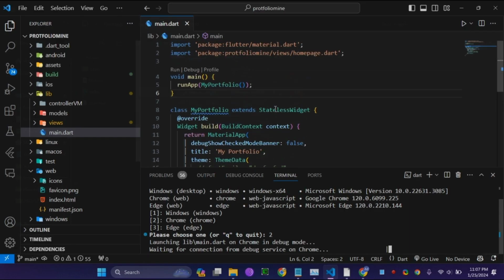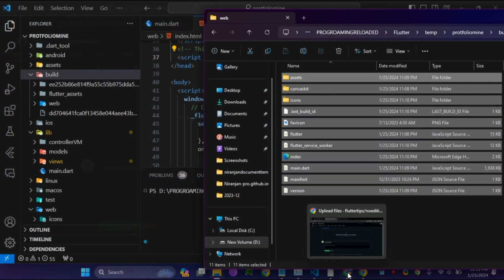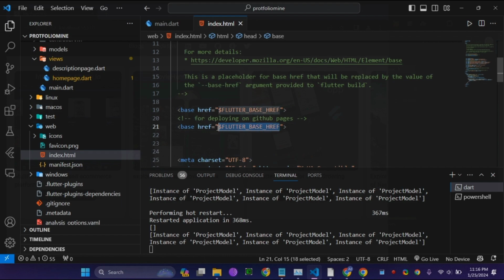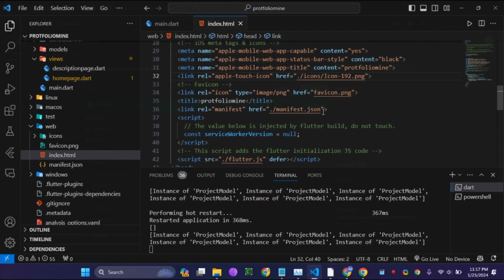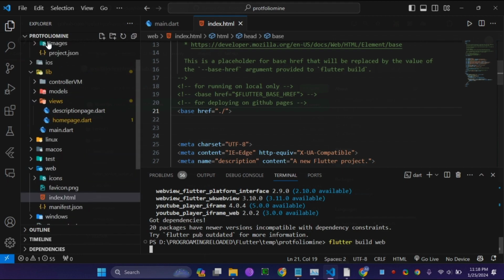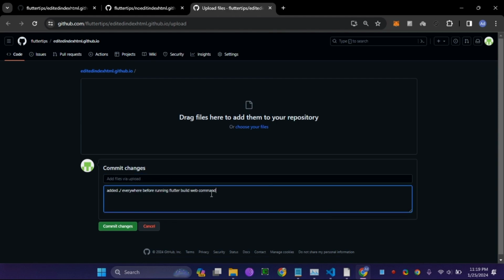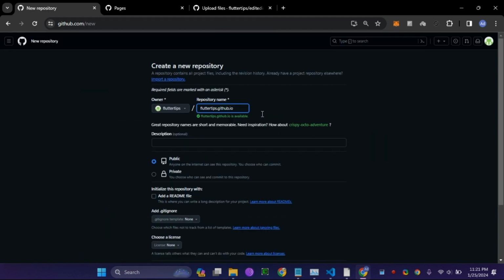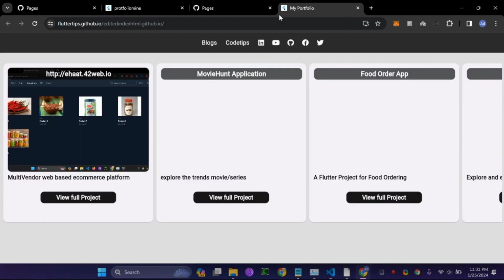flutter web host | flutter web white and blank page | flutter web app host free | flutter tutorial